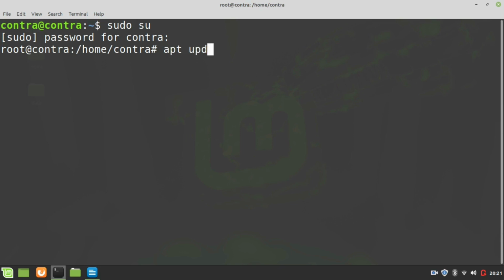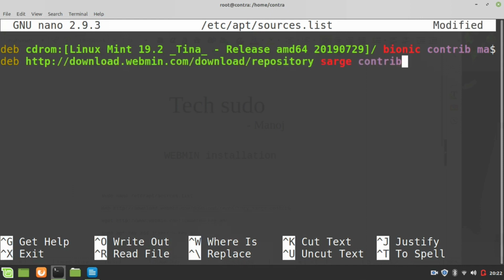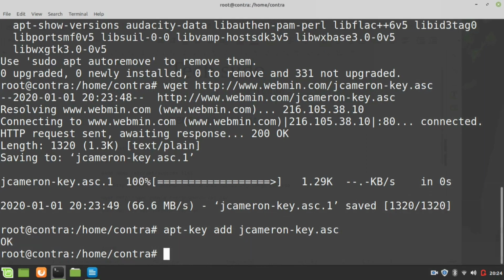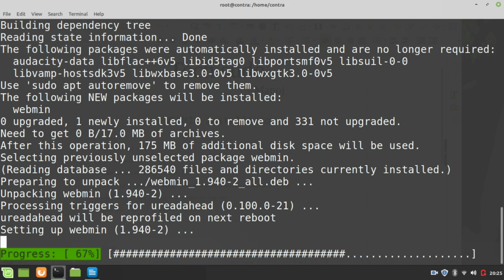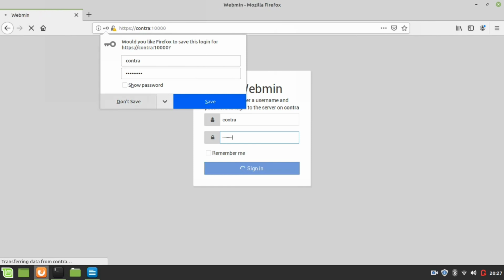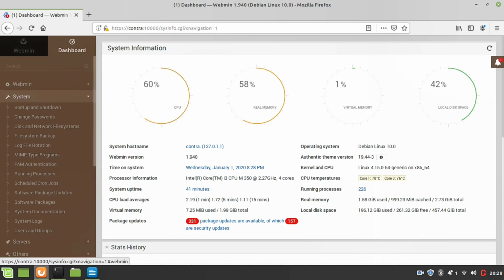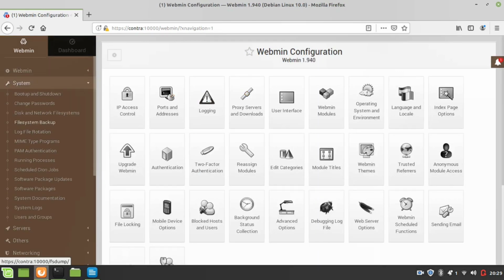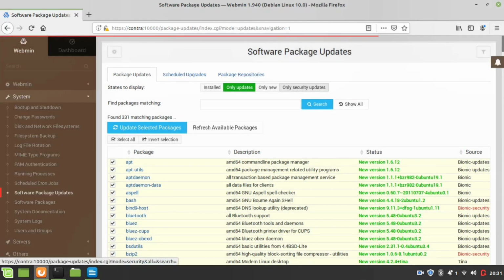Install Webmin in Ubuntu distro (Linux Mint,Lubuntu etc ,) | Tech Sudo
Hi Guys,

Commands below:

apt update
apt install nano
apt install wget
sudo nano /etc/apt/sources.list
sudo apt-key add jcameron-key.asc
apt install webmin

Thanks,
Manojkumar